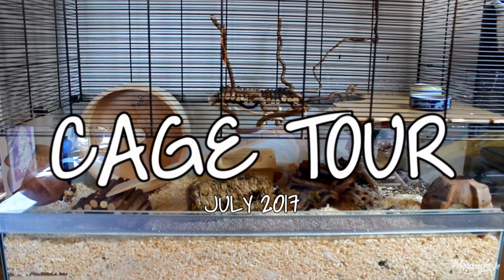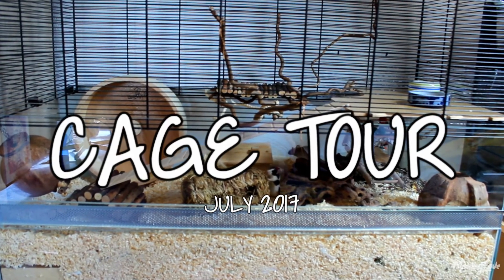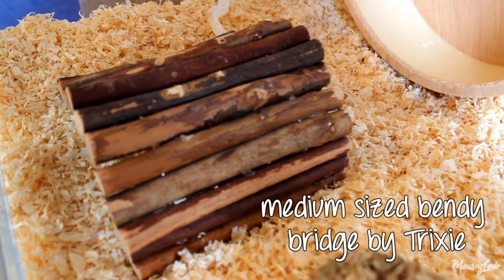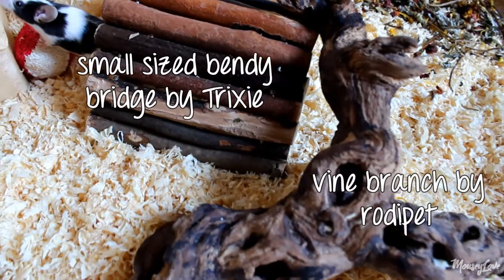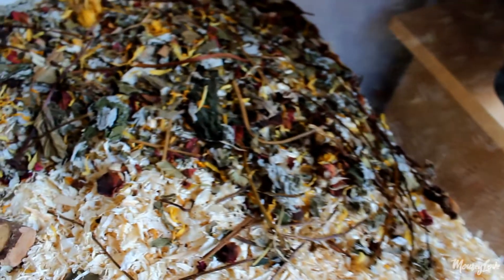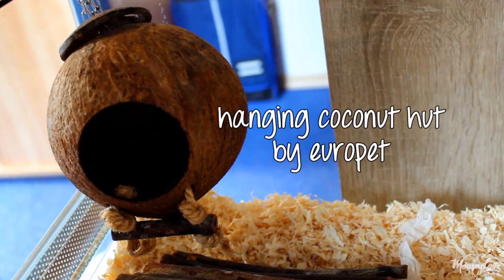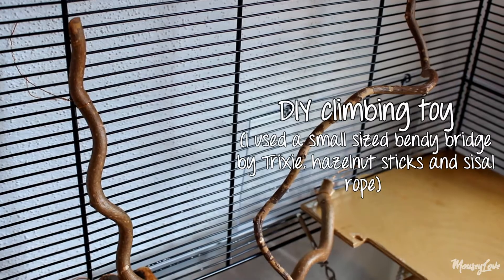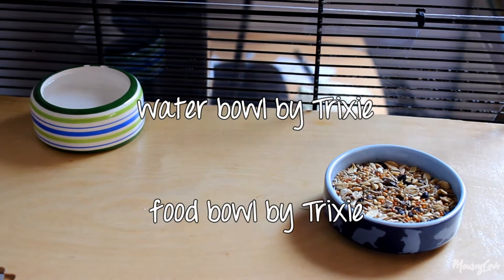Mouse Cage Tour | July 2017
This is the current setup of my "main" mouse cage. It is natural themed - as always.